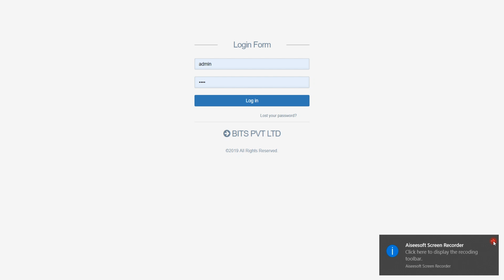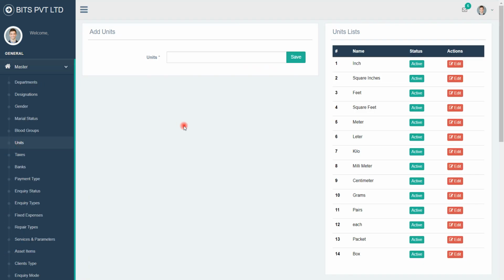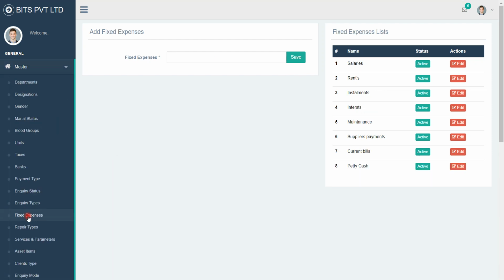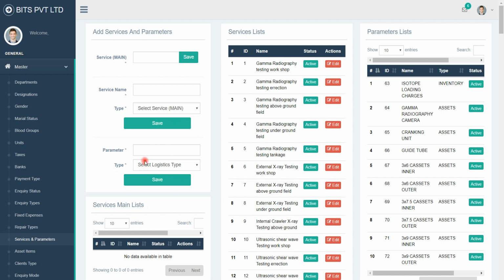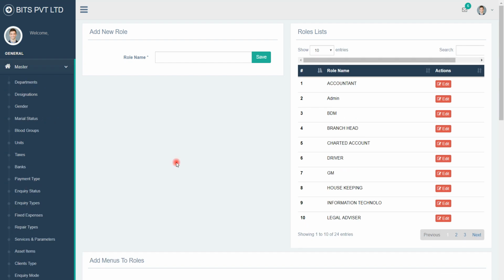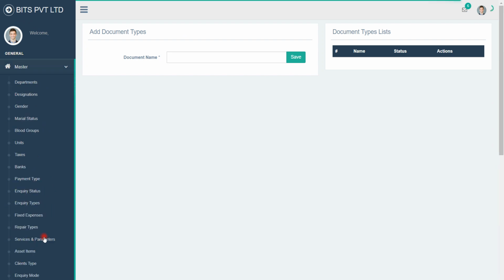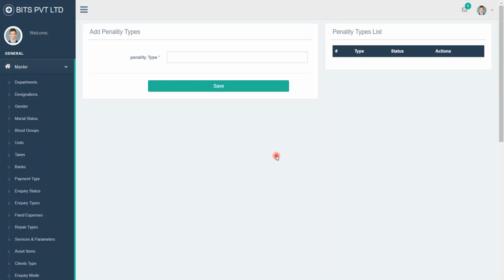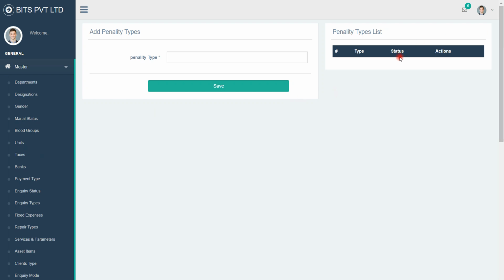MASTER BITS PVT LTD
BUSINESS MANAGEMENT SOFTWARE.
It integrates all the information regarding organaizations departments ,  staff, administrative ,accounting , work monitoring details etc. into one software.
It has sections for various professionals that make up a organaizations work efficientlty

COMPANY ADDRESS:
CORPORATE MAIN BRANCH OFFICE
IT SYSTEM SOLUTIONS
ANDHRA PRADESH
61-1-43 Opp;- HPCL “C” GATE RamaKrishnaPuram,
Visakapatnam-530011